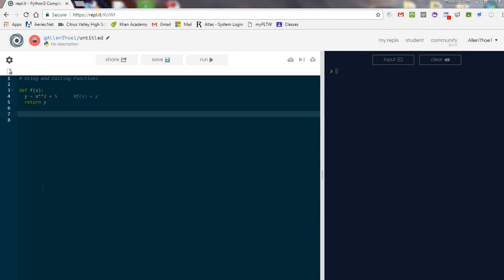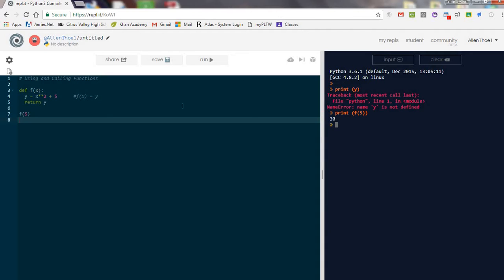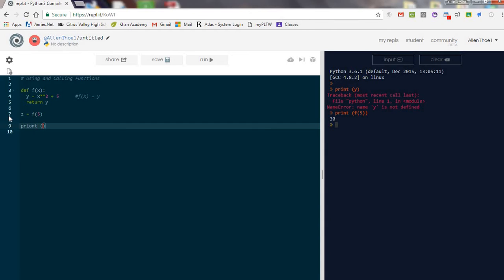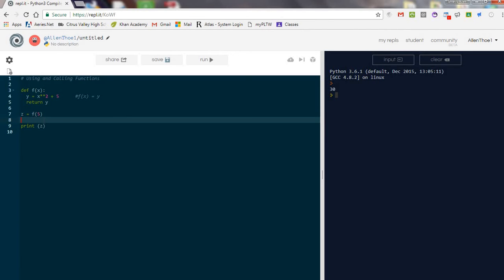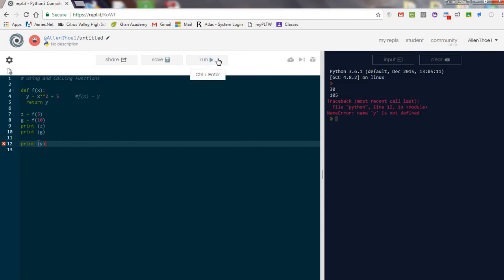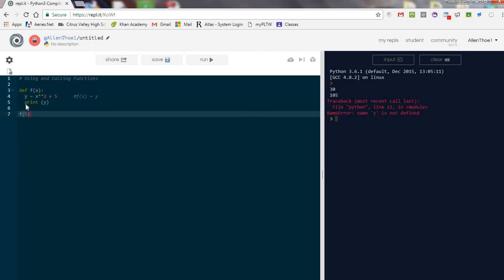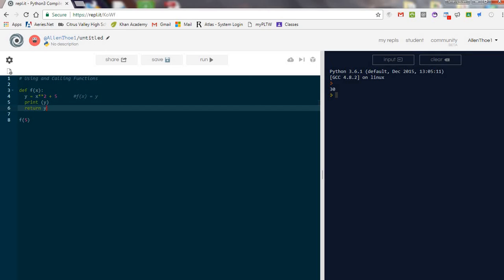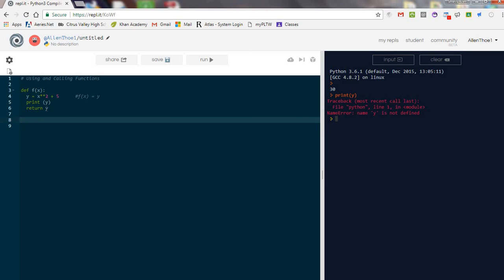The Return Statement in Functions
Python Tutorial